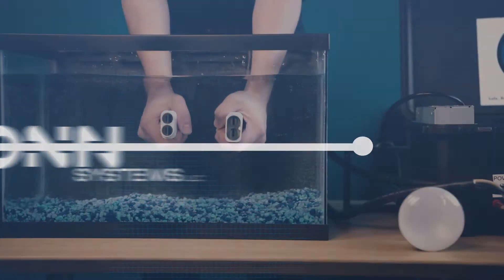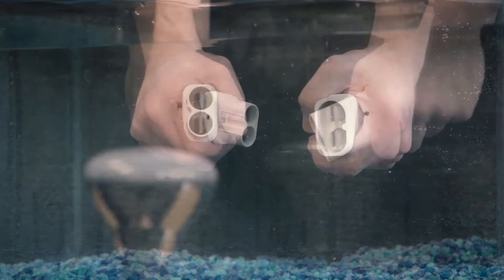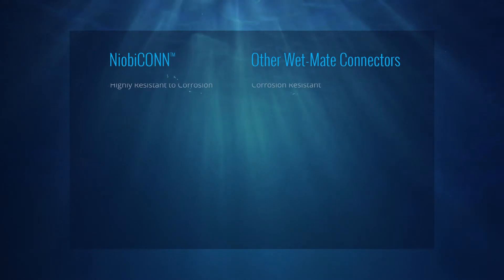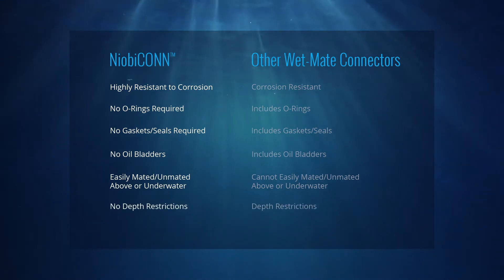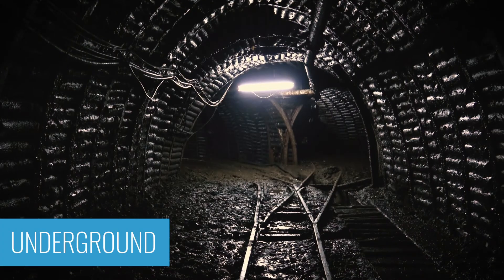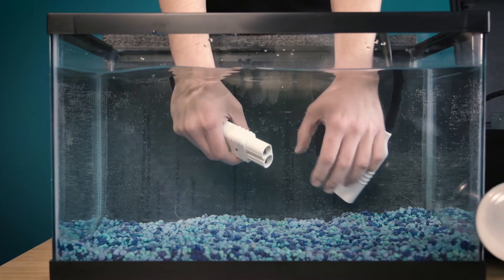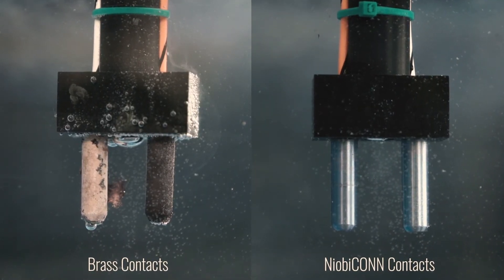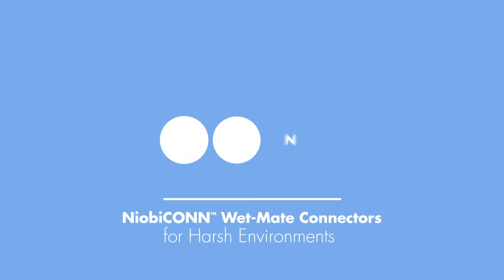How The NiobiCONN™ Wet-Mate Connector Works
iCONN is structured to take your project from initial concept through to production. Our staff has the knowledge and experience to make your project a success, and we look forward to beginning discussions.

In this video, you're going to see something that was once thought to be impossible.

Electricity... connected in the water... by human hands.

Introducing- the NiobiCONN™ Connector. A new, revolutionary, patented product that’s ideal for underwater applications.

iCONN’s Wet-Mate Connector was designed and developed using patented NiobiCONN™ technology.

NiobiCONN’S™ patented technology allows the Wet-Mate Connector to mate and un-mate underwater.

That’s because NiobiCONN™ connectors are designed to intentionally let water in.

Niobium contacts are touch-safe underwater… even with power applied.

The NiobiCONN™ is connector is corrosion-resistant... has no o-ring, gaskets, or oil bladders… no sealing is required… and you can mate or un-mate above the water or fully submerged… there is no depth limit.

You can even use it with off-the-shelf cable connectors.

It’s durable enough to be used in the harshest environments-saltwater and freshwater, mud, even underground.

iCONN’s Wet-Mate Connector can be customized for any application.

And is suited for any industry that comes in contact with water, including:
Marine
SCBAS
Military
Aquaculture/Fish Farming
Agriculture
Food/Chemical Processing
Data Collection/Communication
Medical
Robotics

The possibilities are endless because there's nothing else like iCONN’s Wet-Mate Connector... above… or below the water.

Start mating and un-mating cables underwater, without damaging electrical components, or posing a health risk to yourself or the surrounding environment.

If you’re having challenges with your current interconnect performance... there's no need to wait for your next project.

We can provide the solution you seek now!

Don't let harsh environments and water threaten your next application. contact iCONN today to see how we can connect your product to work anywhere.

And we'll change the underwater world together.

Niobium contacts create their own passive film when energized and exposed to water. The film acts as an insulator, electrically isolating the contact from the surrounding water and adjacent contacts.

iCONN Systems, LLC is a custom engineered interconnect solutions design company that focuses on the manufacturing of electrical and electronic connectors, overmolded and discrete cable assemblies.

To learn more about iCONN’s Wet-Mate Connector and the patented NiobiCONN™ technology, please visit our webpage.